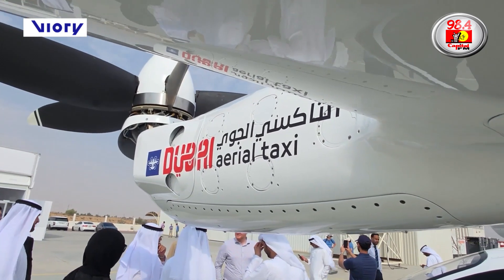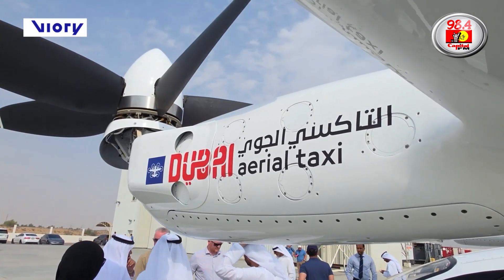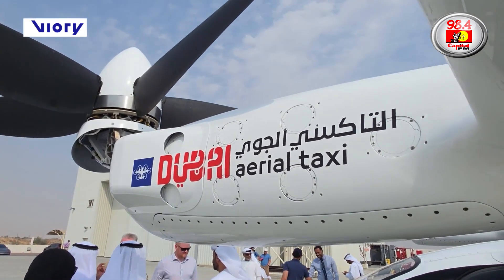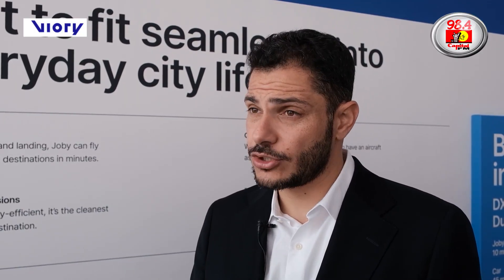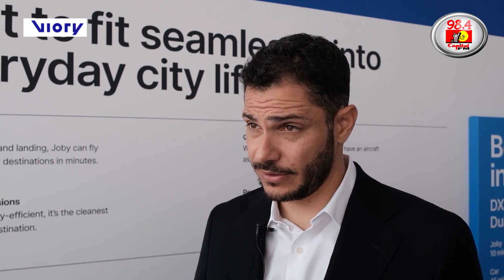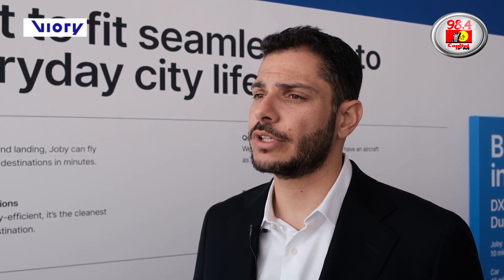Dubai trials Middle East's first eVTOL air taxi, targets 2026 launch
Dubai made aviation history on Monday by hosting the Middle East’s first piloted test flight of an electric vertical takeoff and landing (eVTOL) aircraft, marking a significant step towards launching urban air taxi services.

Footage reveals the eVTOL aircraft preparing for takeoff at a desert test site, with senior officials inspecting the vehicle up close. Additional shots depict the electric-powered aircraft parked on its launch platform, showcasing its innovative design.

 Joby Aviation and the RTA have agreed to launch air taxi services by 2026, with the first vertiport planned near Dubai International Airport.

"In addition to that, we're going to have Jumeirah, Dubai Downtown, and Dubai Marina. We have already started building the first vertebrate. We expect it to be completed by Q1 2026," Anthony Curry, General Manager of Joby Aviation UAE, said. "This is a major milestone both for the aviation world, but more importantly, for Dubai.."

 He also pointed out that the aircraft is prepared to fly in various conditions and will withstand Dubai's hot weather.

"The aircraft will be ready to fly during these normal weathers in Dubai. It is ready for a different type of weather is for rain, for hot weather, for cold weather," he added.